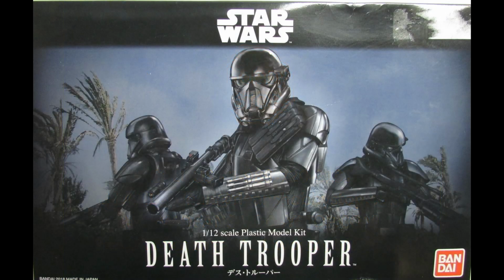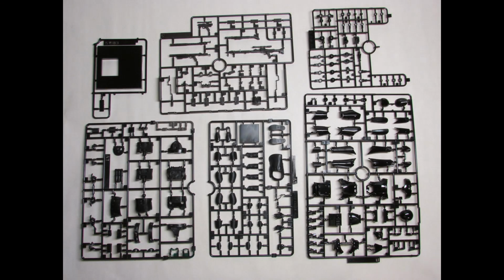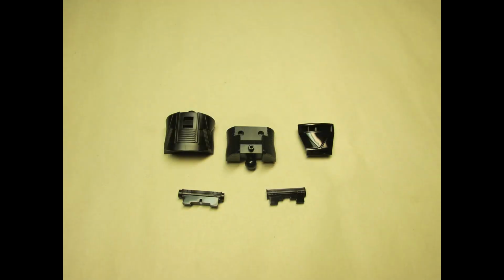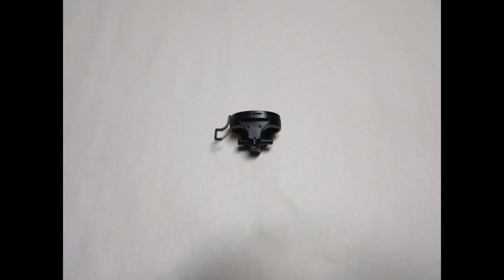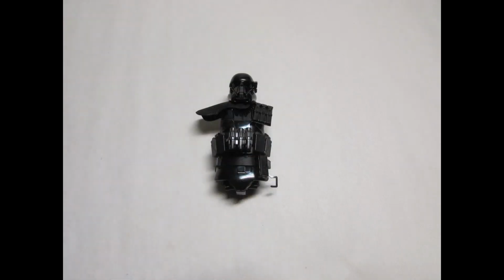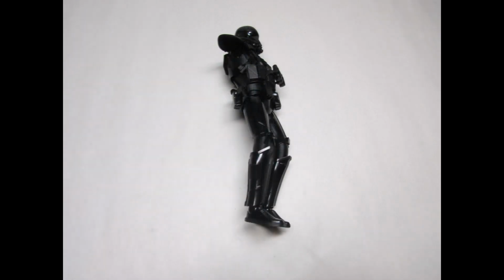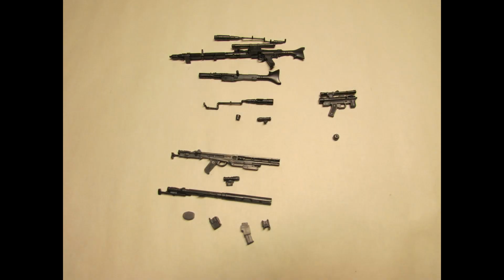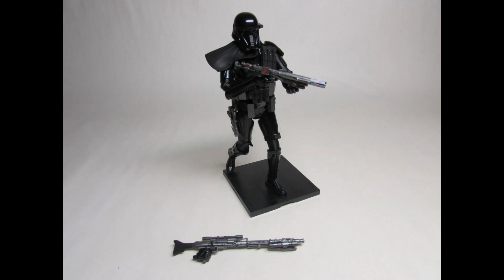Star Wars Death Trooper 1:12 Scale Bandai 0209052 -Model Kit Build & Review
Star Wars Death Trooper 1:12 Scale Bandai 0209052 -Model Kit Build & Review.  The instructions can be found at the end of the review.   Build and photos by Travis Ehlers for RoR.